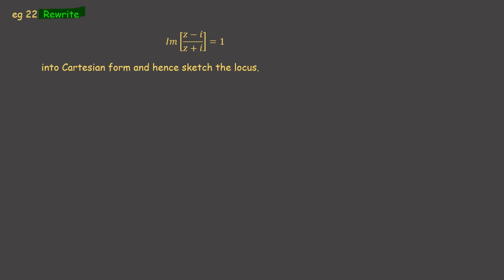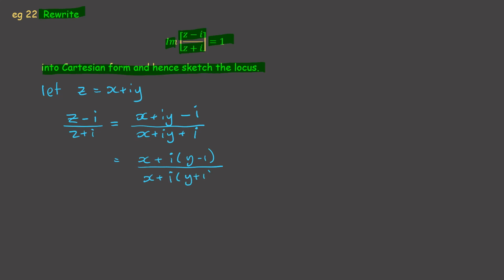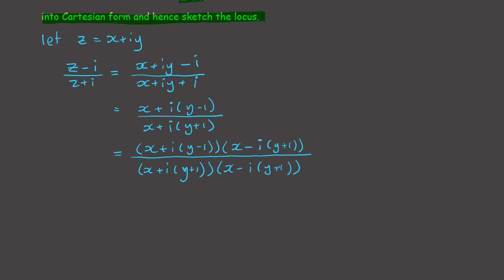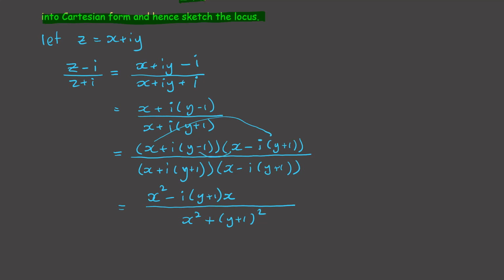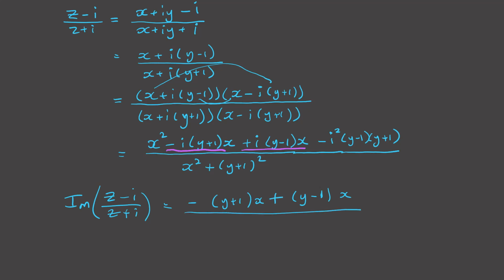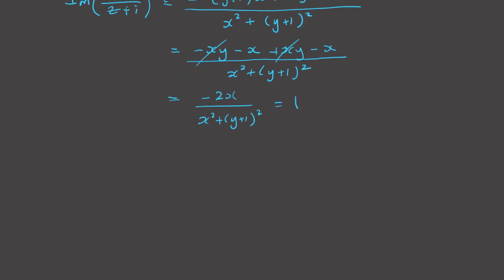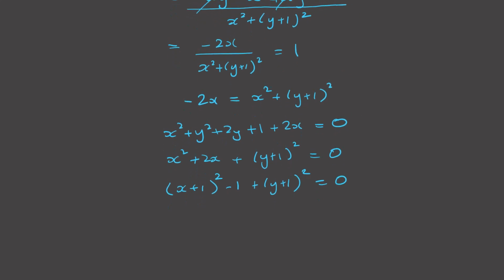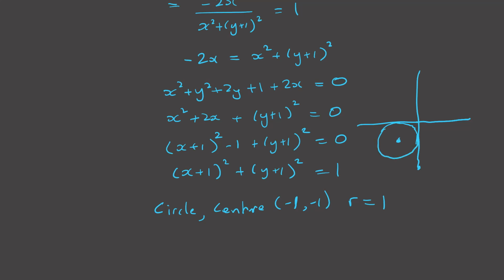Ch 2 Polar Form of a Complex Number Example 22